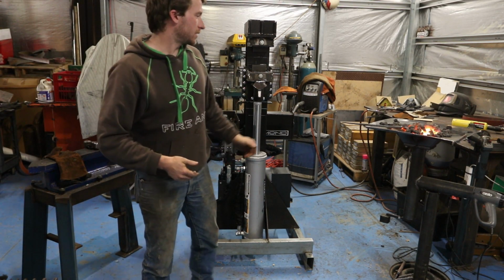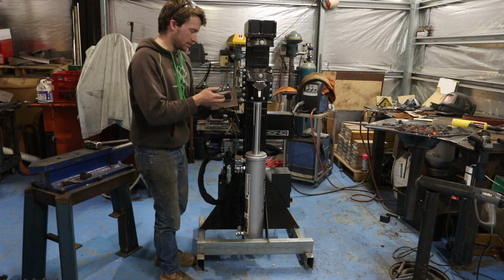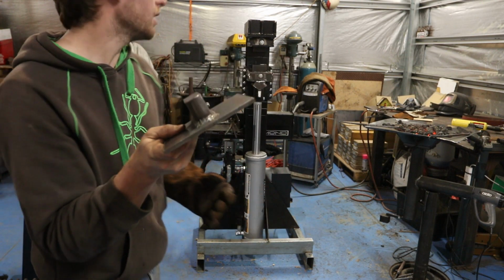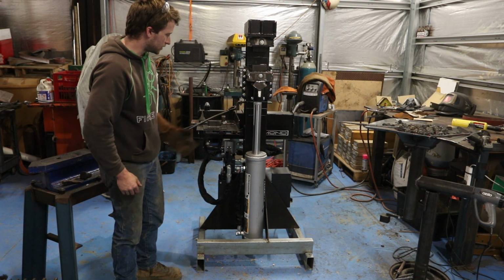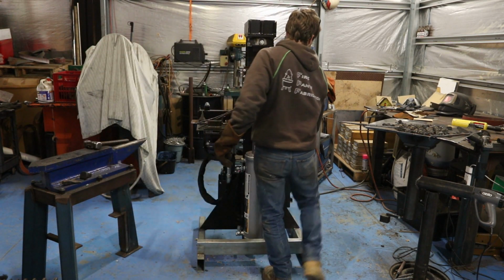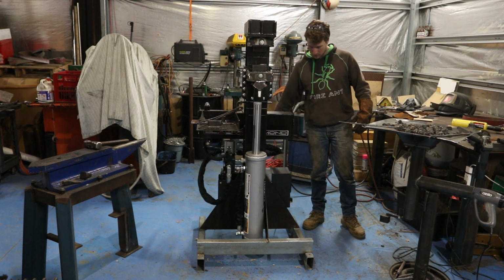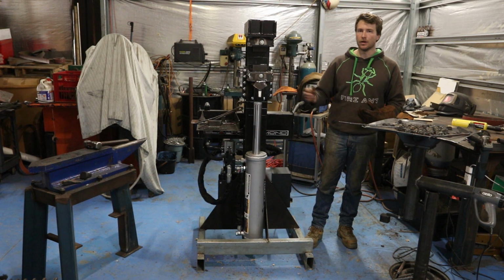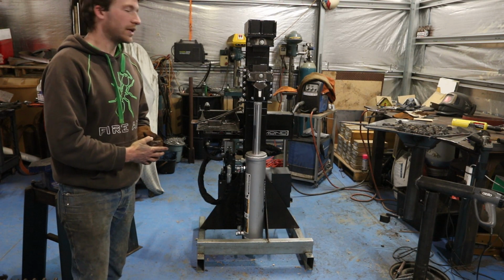FPF Log Splitter / Forging Press Kit Introduction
A few quick specs / details for the press kit.
No load speed - 55mm/sec (dies closing)
Force - 30t
Weight - 280kg

We are an Australian company, making tools and equipment for blacksmiths and knife makers.
for details on the the products we make and sell.